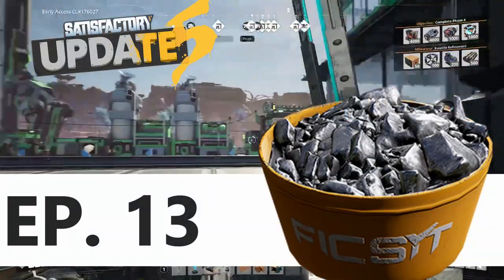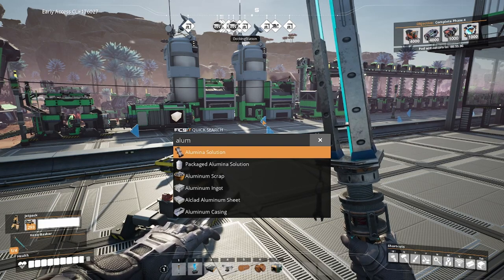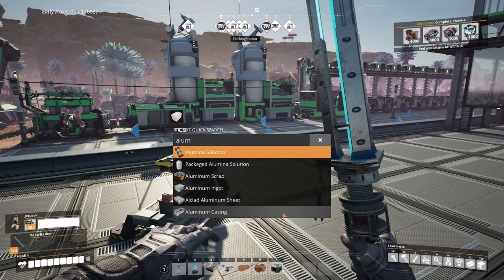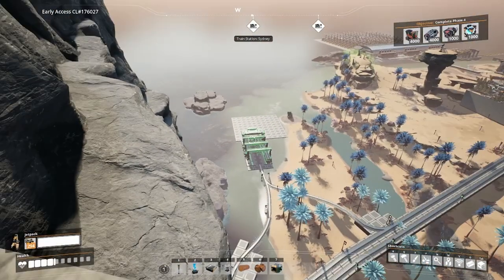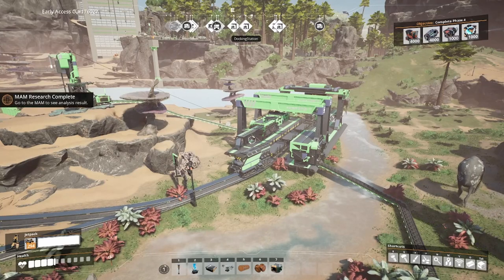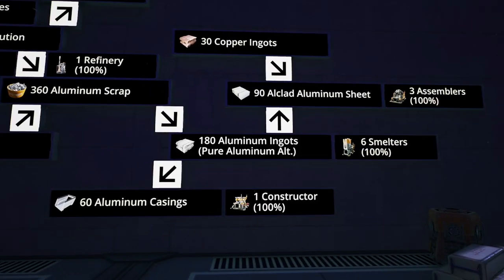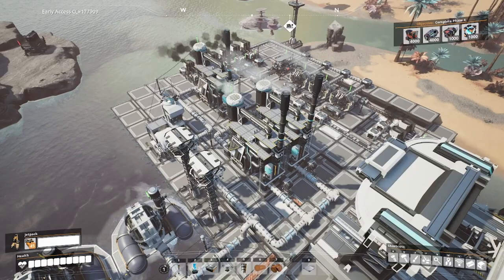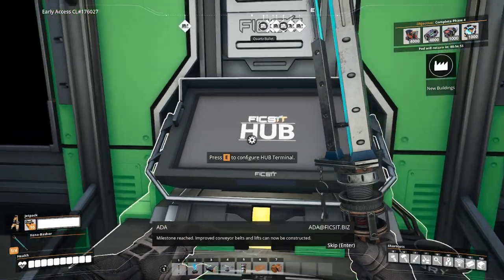How to build a Satisfactory Aluminum Factory! - Satisfactory Update 5 Aluminum Guide (LP/Tutorial)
Hey everyone, today we are back in our satisfactory update 5 gameplay world and we are building a basic aluminum factory producing aluminum casings and aluminum sheets. We cover perfect ratios, alternate recipes, and factory layout and logistics.

Timestamps:
0:00 Introduction
1:28 Build Location
2:22 Reclaiming older resource nodes
3:14 Factory Layout
4:44 Factory Build Time Lapse
7:08 Factory Breakdown w/Alternate Recipe Analysis
13:45 Factory Design Without Alternate Recipes
16:50 Unlocking Mk 5 Logistics and the Hoverpack
17:21 Hoverpack Guide
18:52 Floor Plan / Blueprints